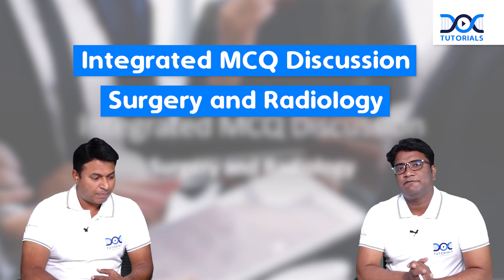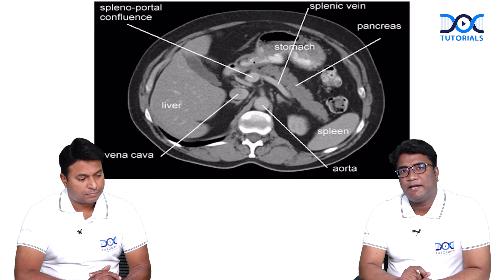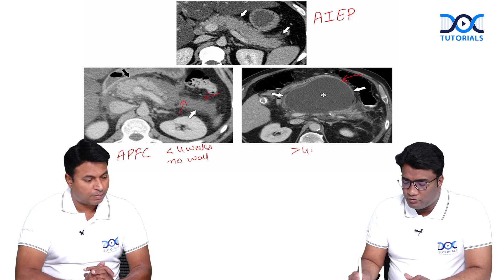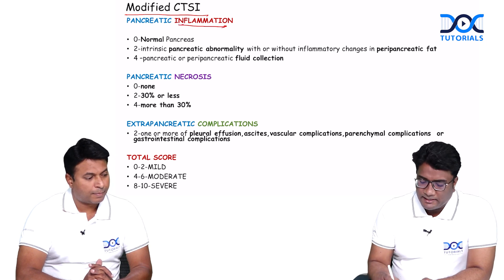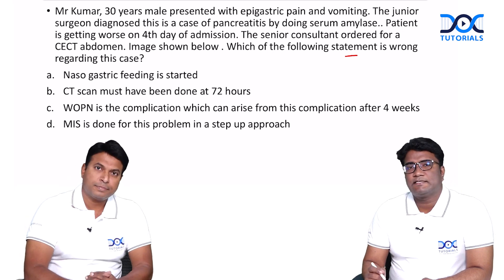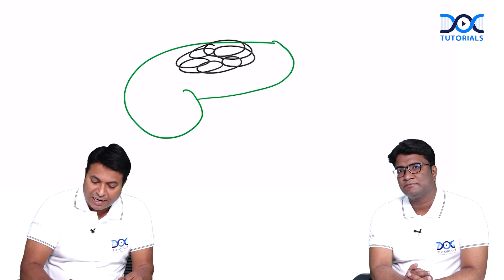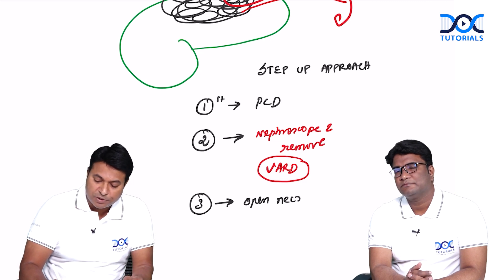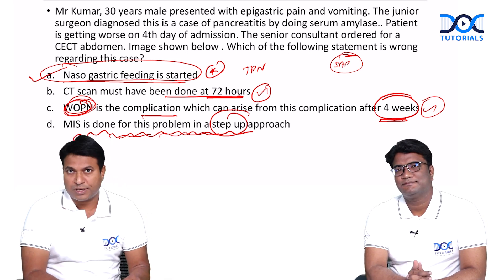Integrated MCQ Discussion | Surgery & Radiology | Dr Rajamahendran and Dr Khaleel Ahmed | NEET PG.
Dr. Rajamahendran and Dr. Khaleel Ahmed came together for this special video snippet Integrated MCQ Discussion of Surgery & Radiology.